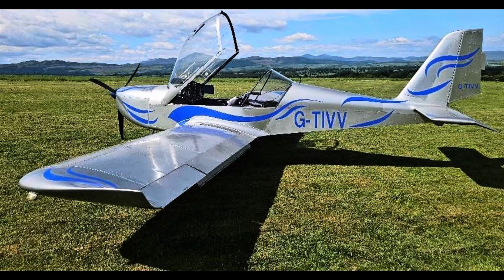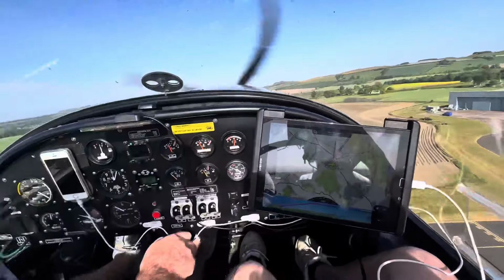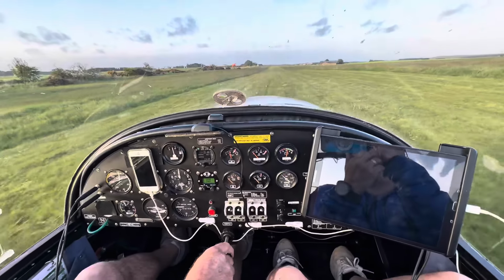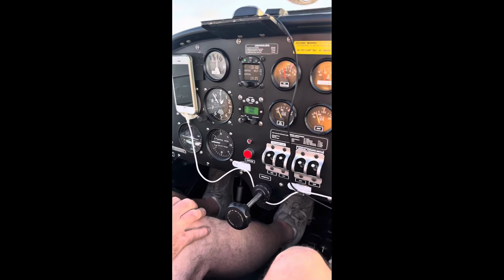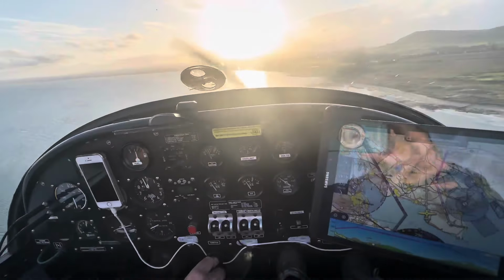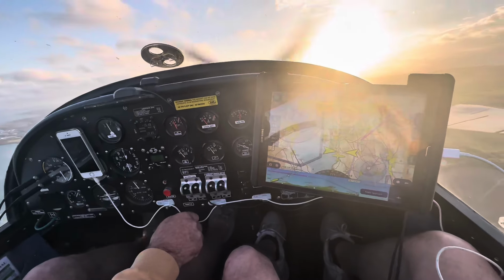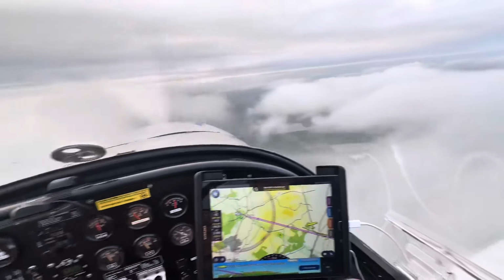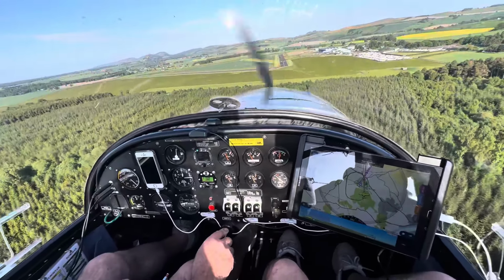Paramotor to Microlight: Which Aircraft Wins? UK Aviation Showdown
Your exclusive front-row seat to thrilling flying adventures across Scotland and beyond! Join Richard Hartshorne—licensed microlight pilot, paramotor fanatic, and former Bootneck—as he takes you on epic flights in the Eurostar EV-97 and Macfly EFI paramotor. Experience breathtaking low-level coastal routes and exhilarating VFR cross-country microlight journeys, complete with immersive cockpit views, stunning flight paths, and invaluable aviation tips for both recreational pilots and enthusiasts! Whether you’re passionate about: Microlight flying in Scotland, Eurostar EV-97 flight action, Paramotoring escapades, Low-level VFR flying, Flight simulator experiences (MSFS 2024 in VR), or simply love aviation… 🛫 You’ve landed in the perfect spot! 📍 Based in Brechin, Scotland 🎮 Flight sim lover | 🛩️ Real-world pilot | 📷 Stunning 4K flight footage